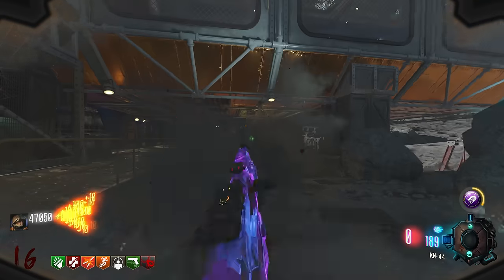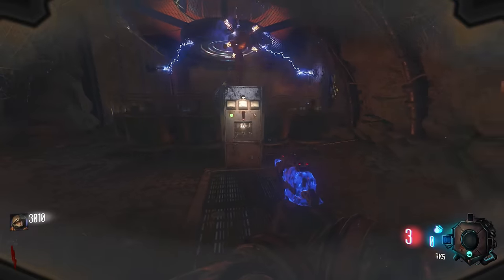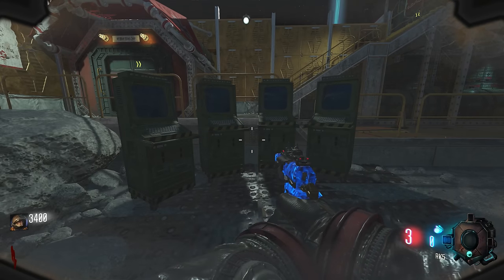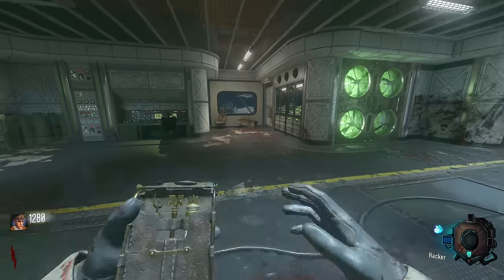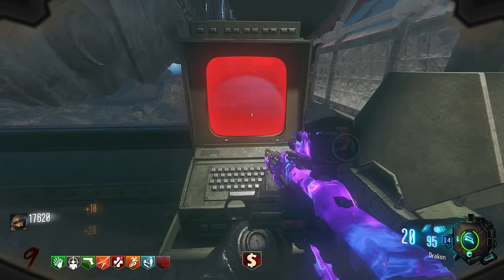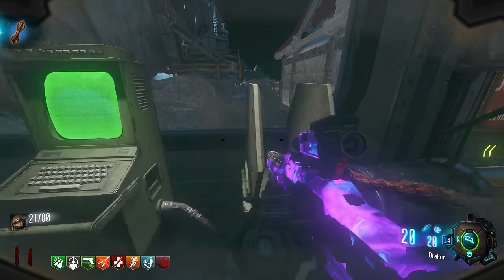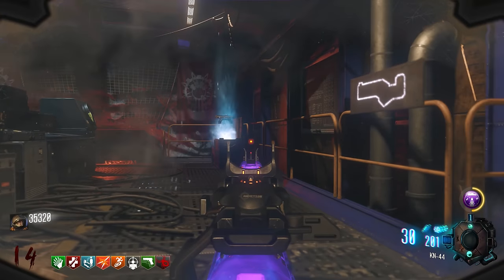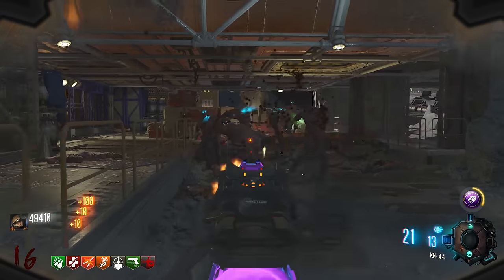"MOON" EASTER EGG GUIDE! [2022 Easy Solo 4K TUTORIAL] (Black Ops 3/1 Zombies) #5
Here's the Full Solo / Co-op Easter Egg Guide to the Zombies Map MOON from Black Ops 1/3 Zombies. This is the fastest and easiest guide available released in 2022. This guide will get you through the Easter Egg first time.